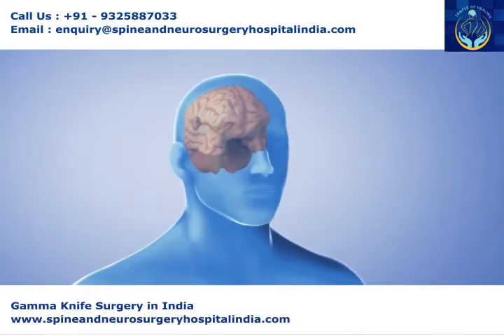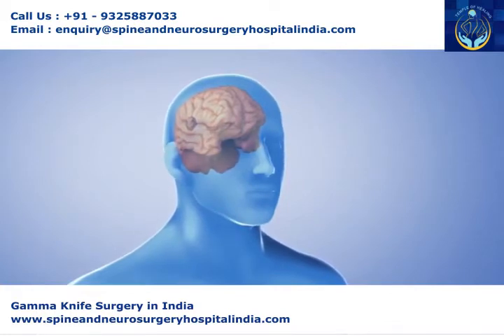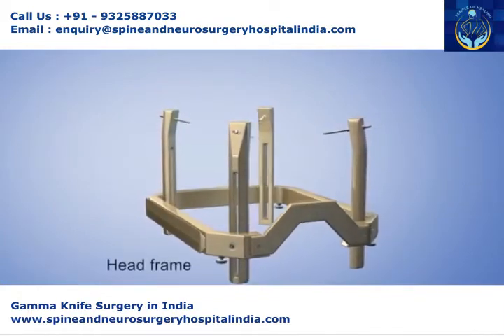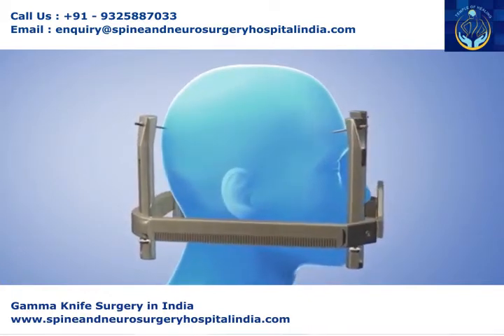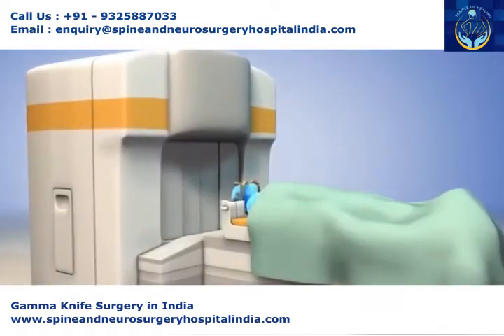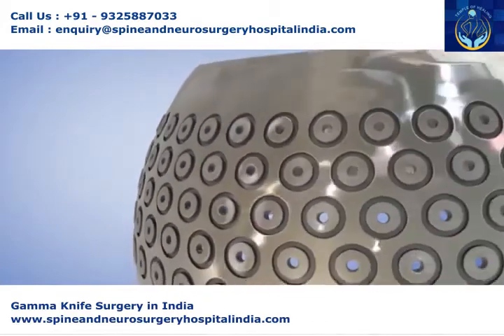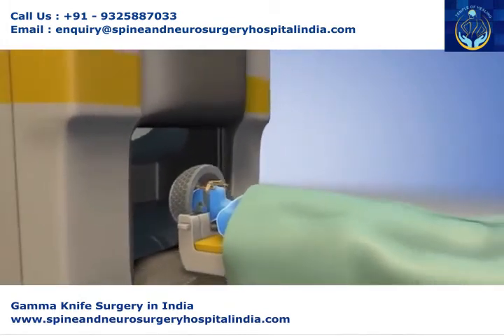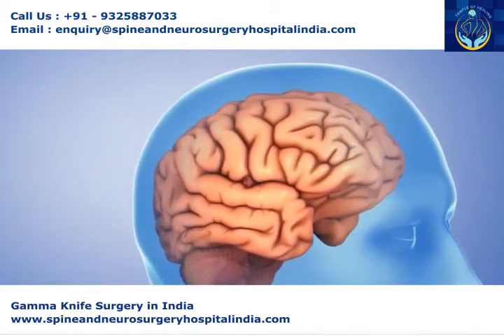Gamma Knife Surgery in Delhi - minimally surgery at affordable cost in India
Gamma knife Radiosurgery; is a minimally invasive surgical procedure that will assist you to heal your neuro problem. This surgical procedure can be used to treat brain tumor and spinal disorders. Gamma knife treatment involves a couch, a dome from where the radioactive rays are released, and a helmet with many holes in it; this helmet is placed on the patient’s head. The surgical procedure takes hardly 1-2 hours to complete and sometimes depending upon the tumor size the duration of the surgery is decided. One can get best affordable Gamma Knife surgery treatment in India with the help of spine and neurosurgery hospital India. The patient will be assisted with medical visa, airport pick and drop, local travel, meals, accommodation etc.

or fill our free consultation form online.

Spine and Neuro Surgery Hospital India